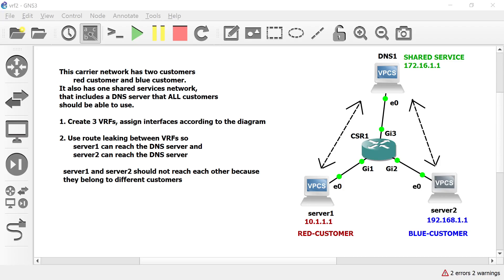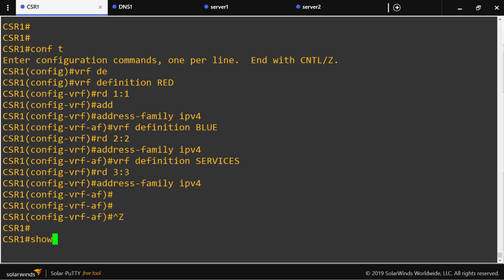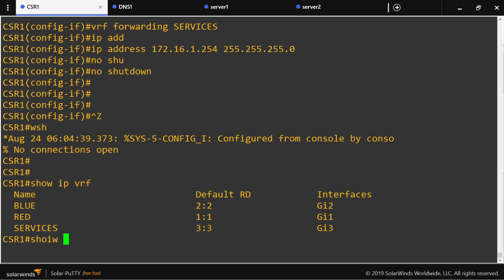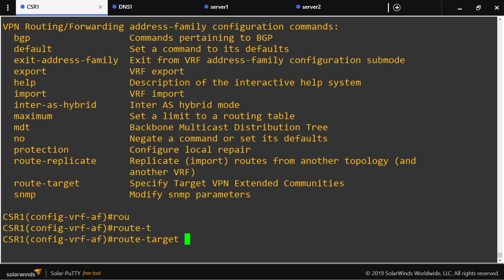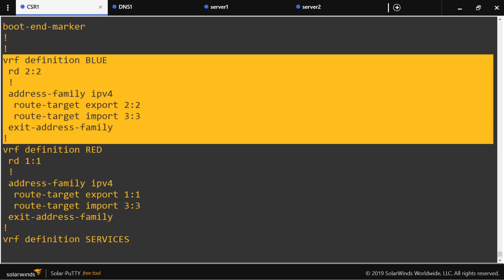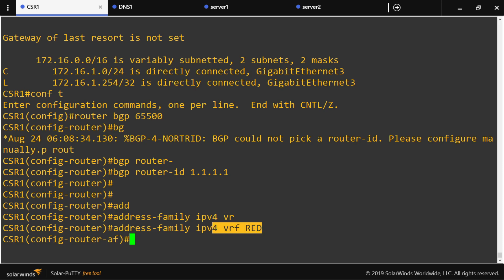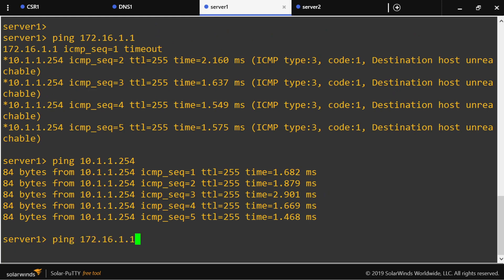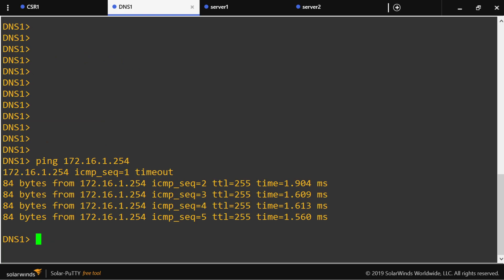Routing5: LAB 2 ROUTE LEAK BETWEEN VRFs USING IMPORT AND EXPORT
CISCO CCNP ENCORE
ROUTE LEAK BETWEEN VRFS